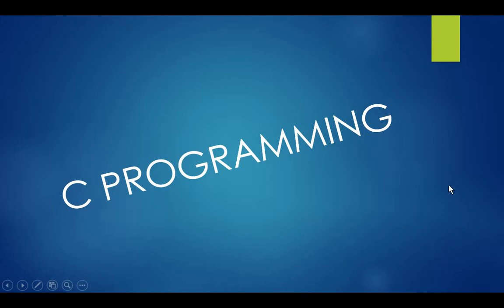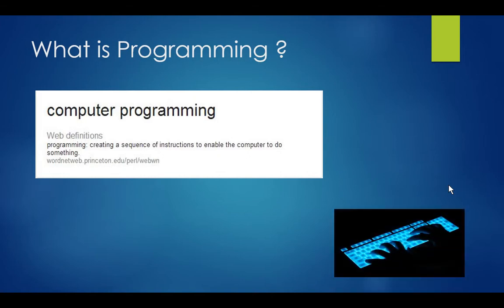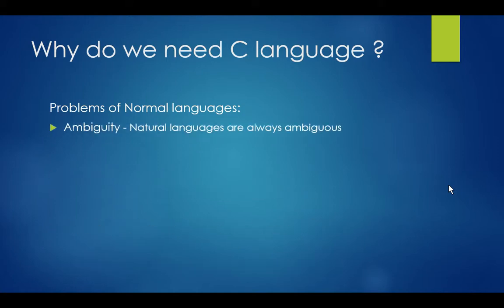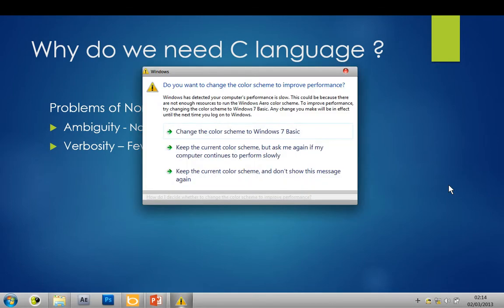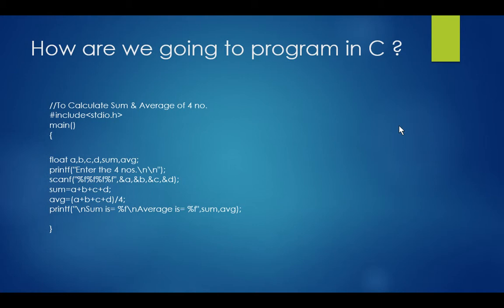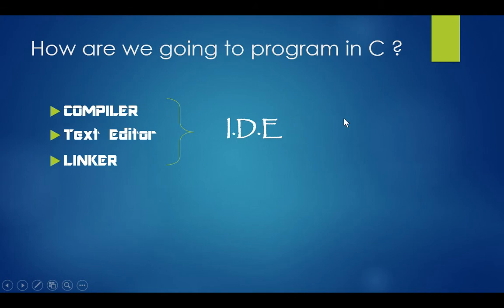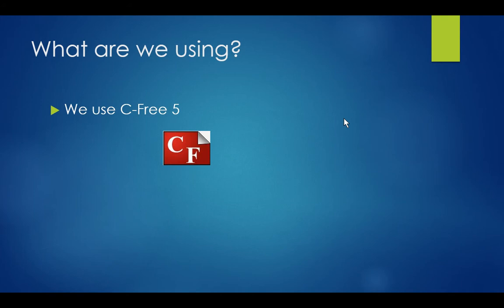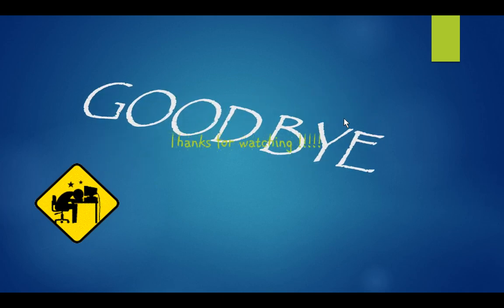WHAT? WHY? HOW? OF PROGRAMMING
C Language is one of the first High level language. C is one of the most widely used programming languages of all time,and there are very few computer architectures for which a C compiler does not exist.It was invented by Dennis Ritchie as a general-purpose programming language.It has found a great use in applications that had previously been coded in assembly language.
This tutorial series concentrates on core concepts of C programming language giving you a flavor of real programming.So, sit tight and join the journey along with me for a journey you never want to leave.